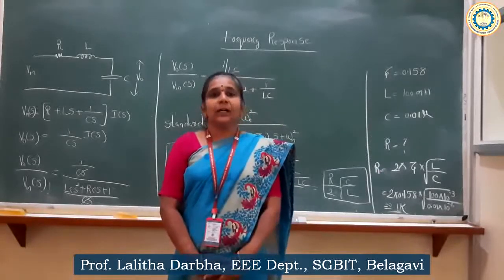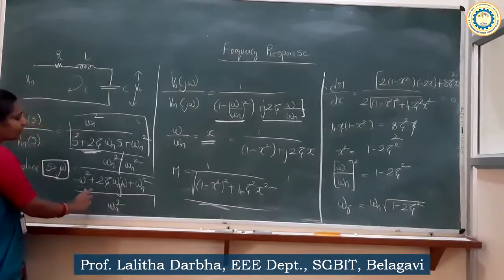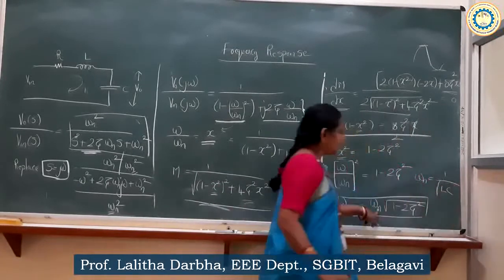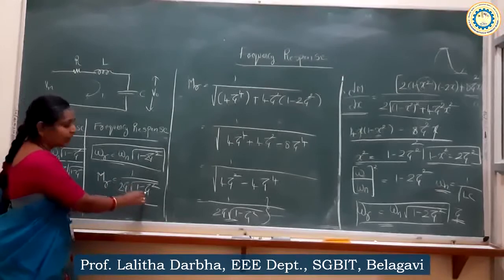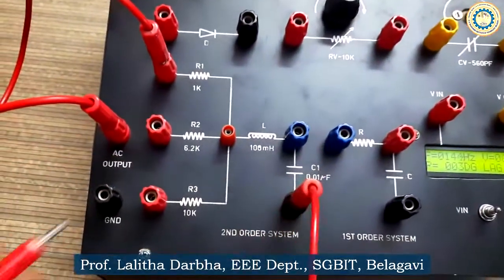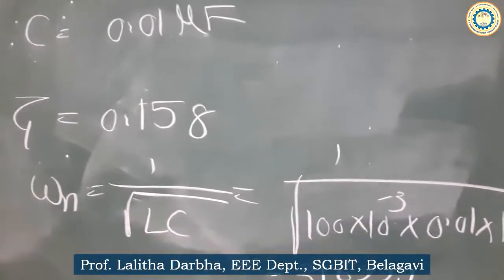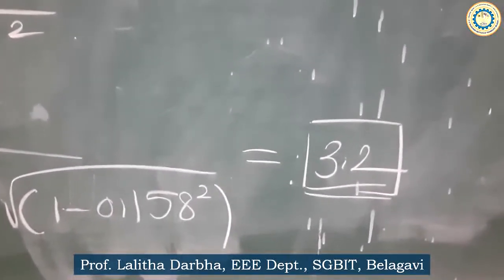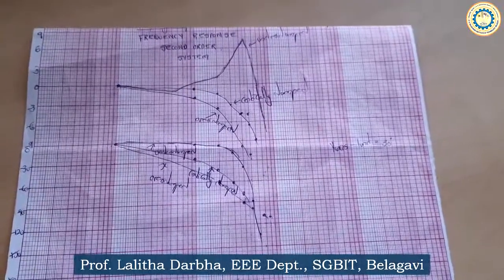Frequency Response Second Order -Control Systems Laboratory( 15EEL67)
This video is part of laboratory experiment for control systems covering frequency response of under damped, critically damped and over damped systems. Conducted through the hardware kit available.